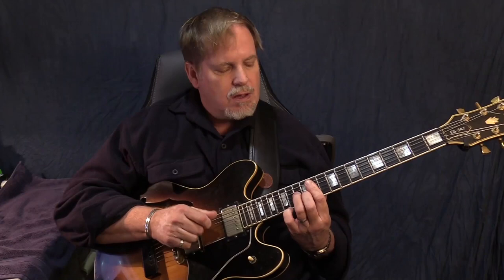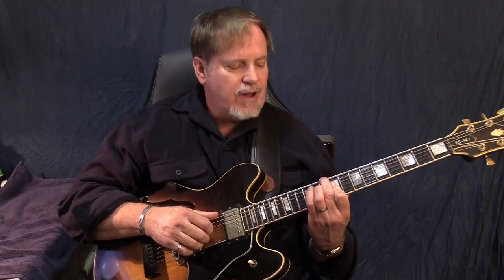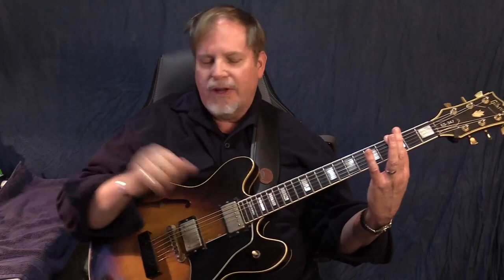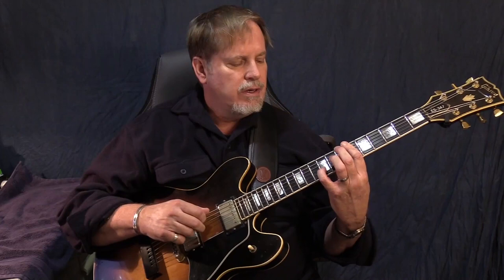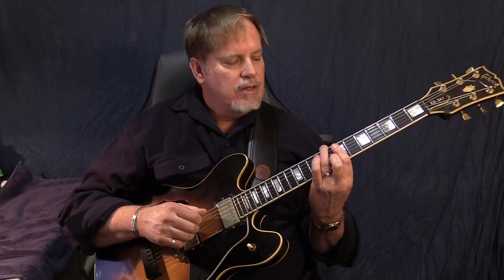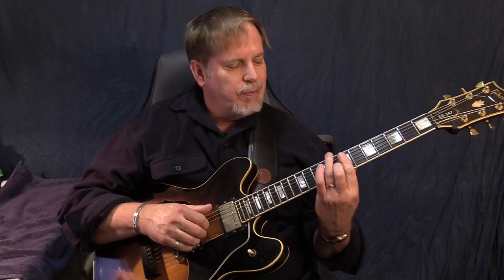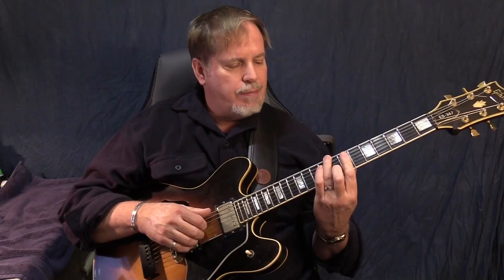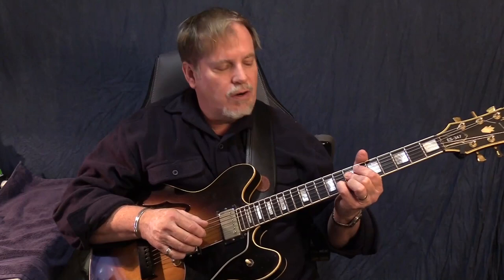Dave Stryker Teaches "Christmas Time is Here" for Solo Jazz Guitar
ArtistWorks Electric Jazz Guitar instructor Dave Stryker teaches timeless and nostalgic favorite "Christmas Time is Here" for solo jazz guitar.